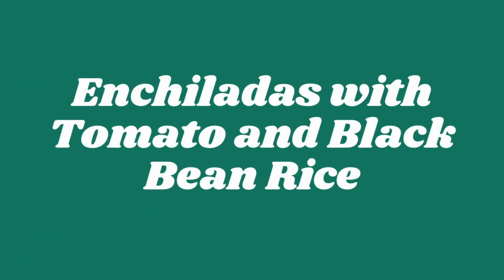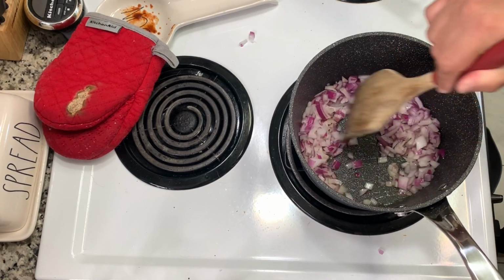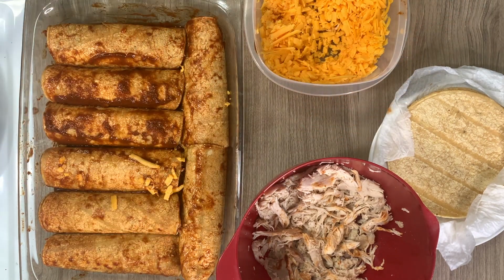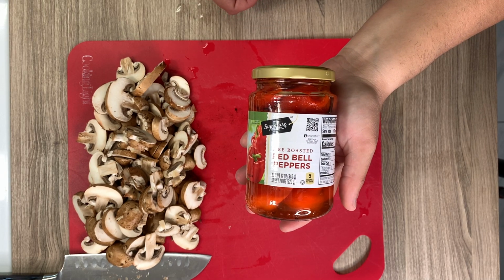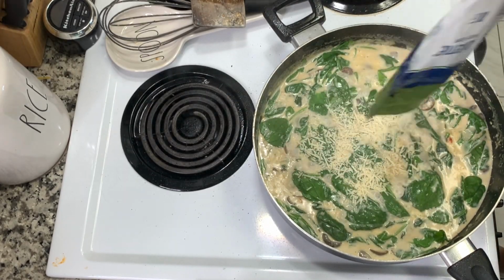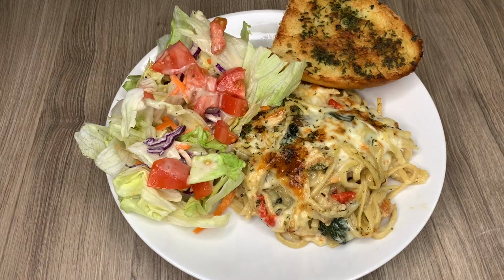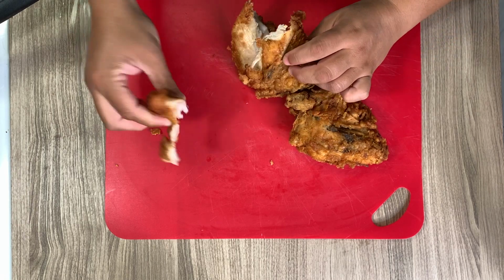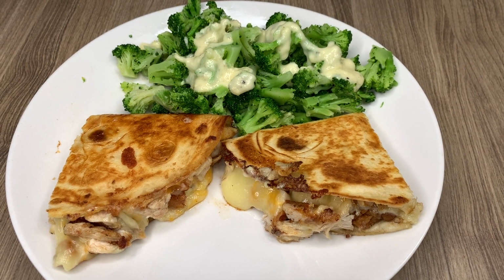WHAT'S FOR DINNER? | EASY BUDGET FRIENDLY WEEKNIGHT MEALS | MEAL INSPIRATION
In today's What's for Dinner video, I've got some easy budget friendly weeknight meals for you. I hope these give you some meal inspiration to cook for your family.

I want to give a huge thank you to those who are supporting me, it means the world to me! ❤❤❤

00:00 - Intro
01:45 - Enchiladas & Tomato Black Bean Rice
06:19 - Italian Chicken Casserole
11:12 - Fried Chicken Alfredo Quesadilla